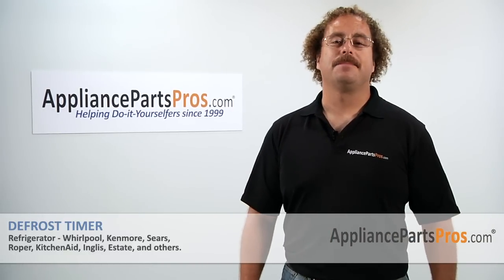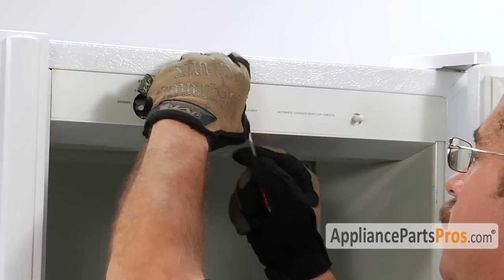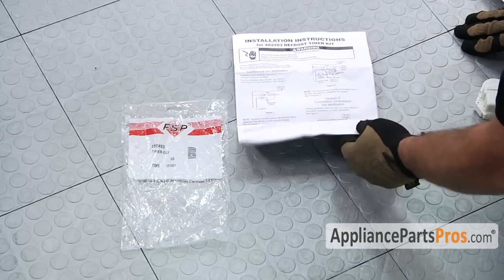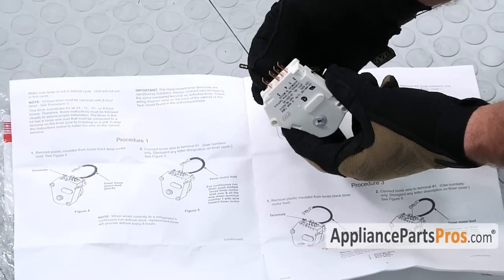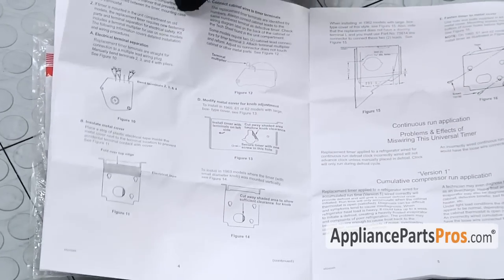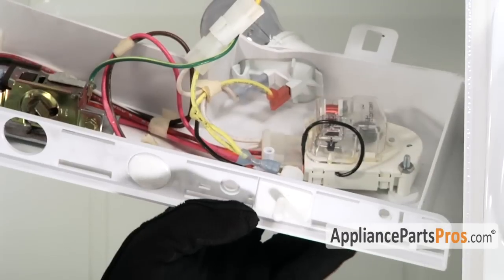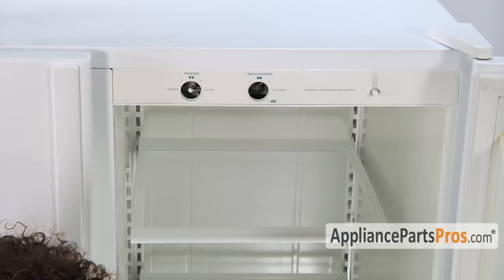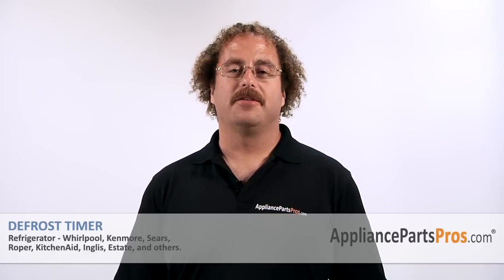How To: Whirlpool/KitchenAid/Maytag Defrost Timer W10822278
Symptoms: Defrost timer wont advance or control defrost cycle. Refrigerator section is warm

Tools: 1/4" nutdriver, flathead and phillips screwdriver, 5/16" socket with ratchet